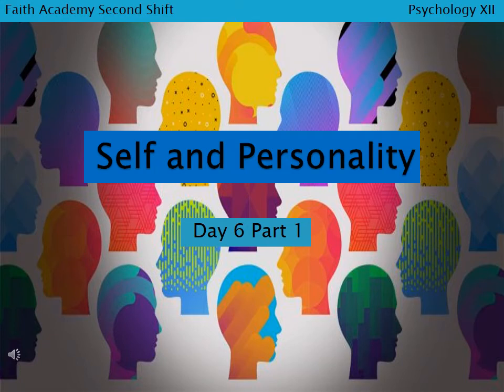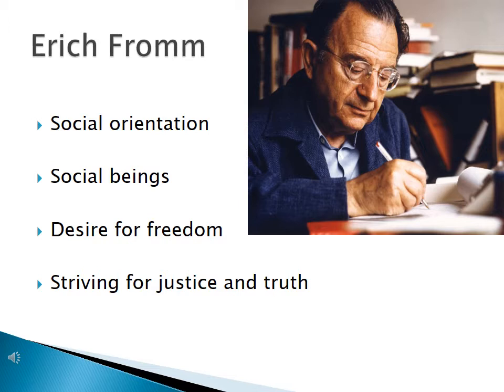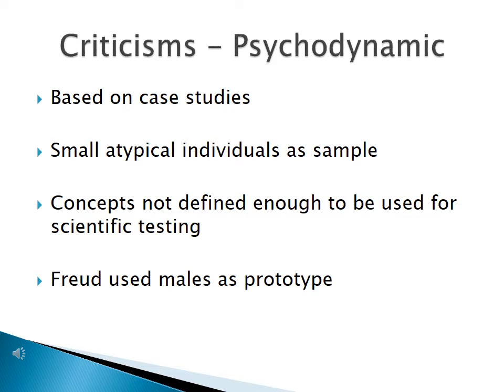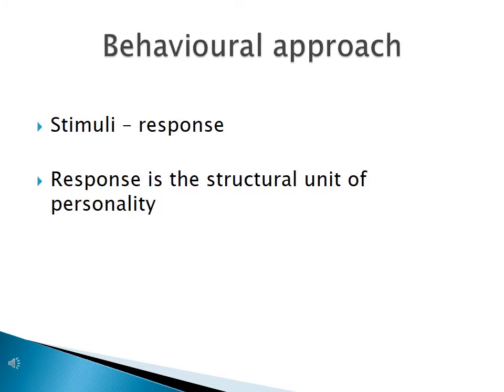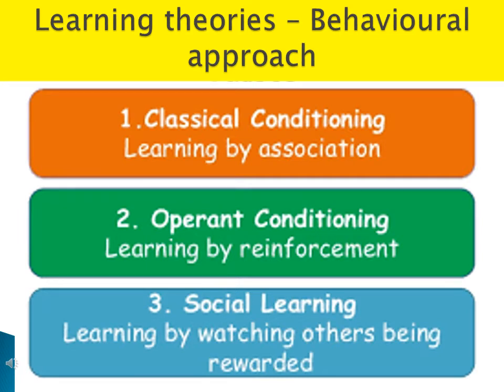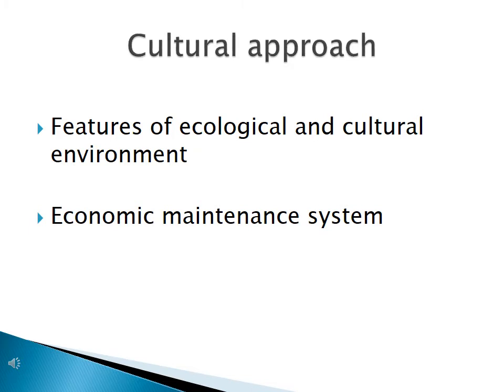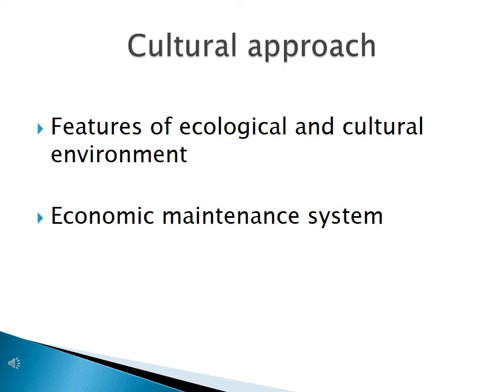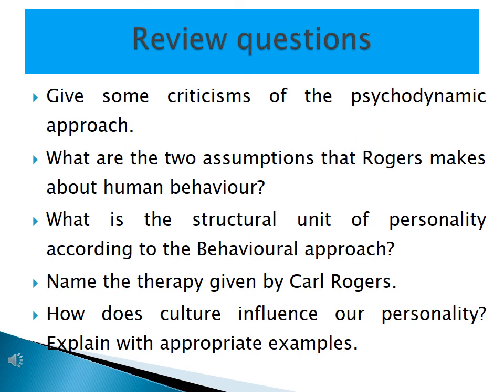Class 12 Psychology Day 6 Pt 1